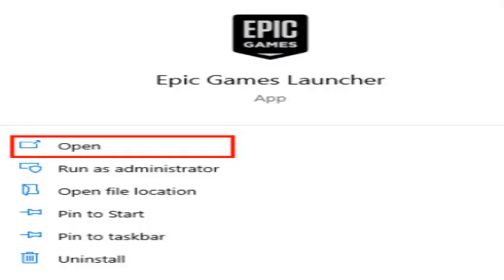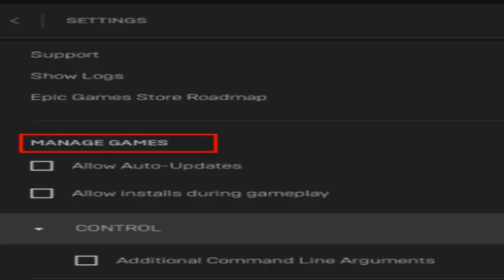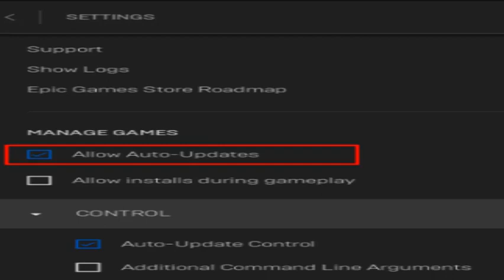How To update Among Us on PC 2024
You can updatet Among Us on a PC via Steam, or on a mobile device via the App Store or Google Play Store.
Head over to your Library and look for Among Us.
Right-click on Among Us and select Properties.
Navigate to the Updates tab and enable “Always keep this game updated.”
 1. Launch Steam and click "Library" in the top-left corner of the window. · 2. Find "Among Us" in your list of games and right-click it,
You will see Among Us over there. Go ahead and right click on the name and click on Properties. Then, head to the Updates tab where you can